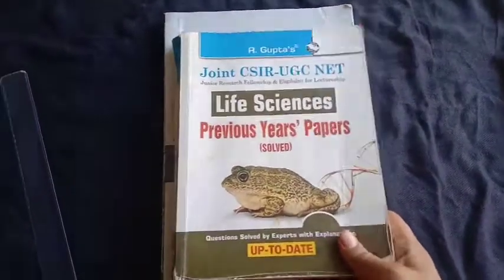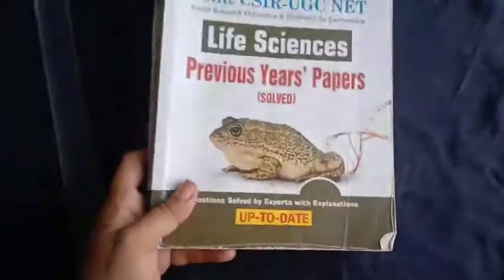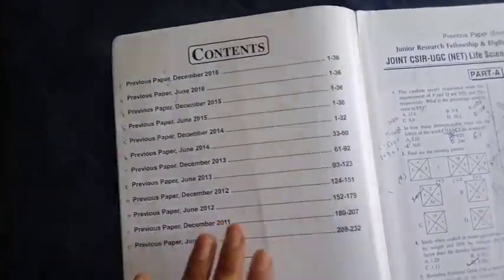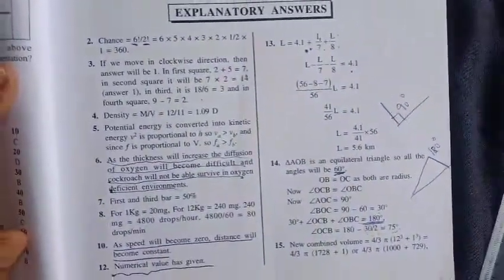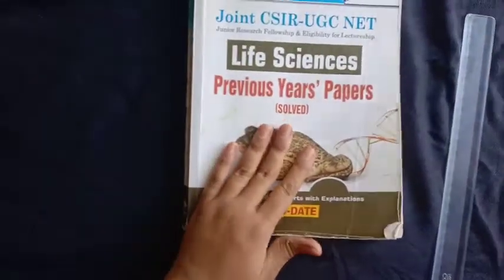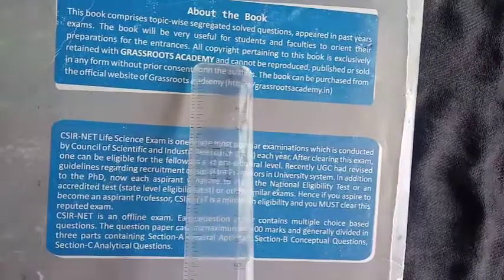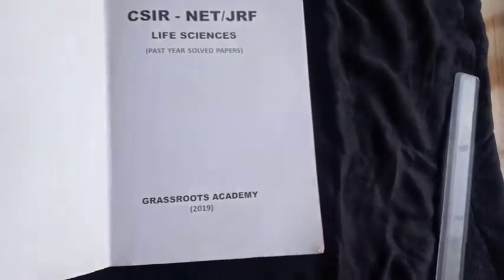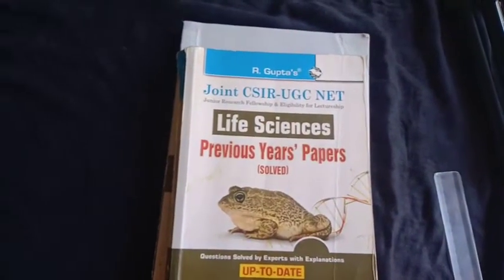BEST QUESTION BANK BOOKS FOR CSIR UGC NET LIFE SCIENCES JUNE 2021||REVIEW||BUY OR NOT TO BUY